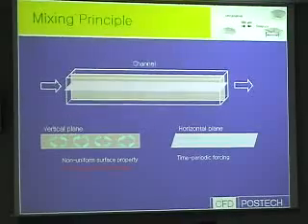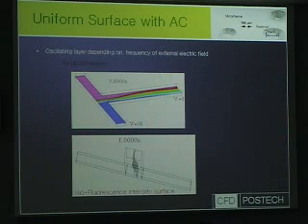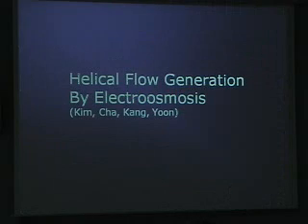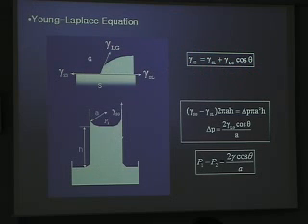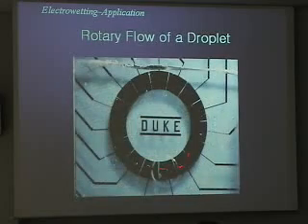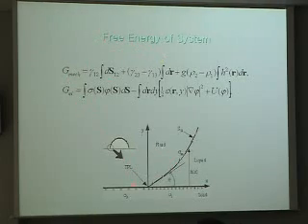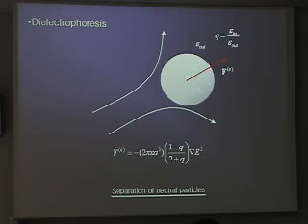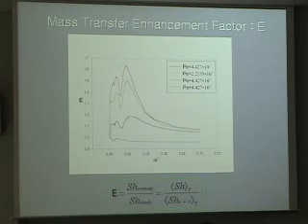전자기장을 이용한 마이크로시스템에서의 유동제어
강인석, 윤병준 (포항공과대)